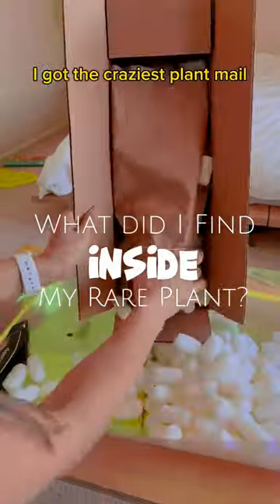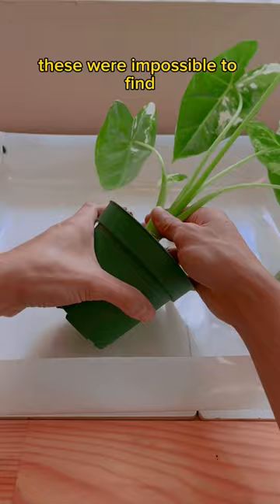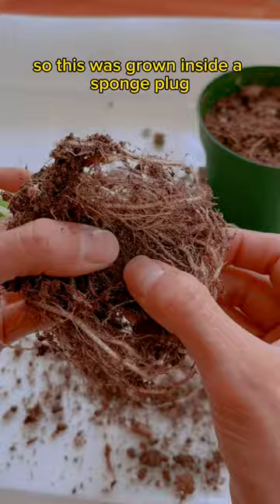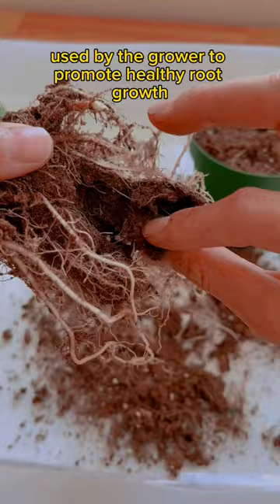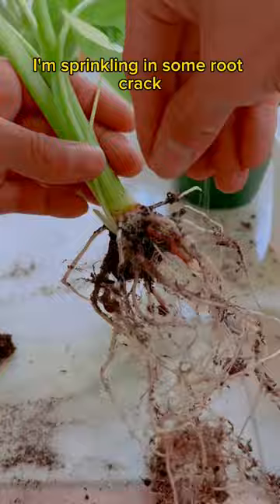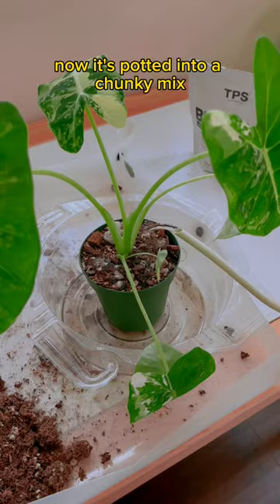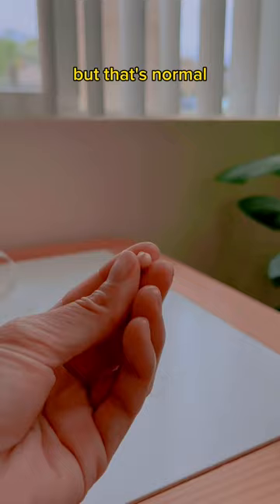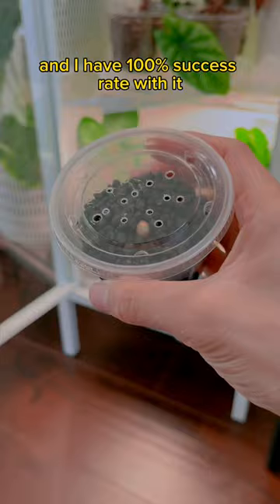What Did I Find INSIDE my Rare Plant?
GROW FASTER NOW 🤡

I promise I’m not always this rough with the roots but once I started to remove the plug there was no turning back. Now you can 100% leave the plug if you want! This specific plug contains micronutrients to develop the roots. For me, I prefer a much chunkier substrate.

As for propagating corms, I’m using Solum from @modernaqua - it’s natural soil blended with volcanic ash - typically used in aquariums but works so well with corms (🔗 is on my 📄).

My dream is to have a field of variegated frydeks. What’s one plant you can never have enough of 🙃

NOTE: YouTube no longer allows clickable 🔗 in Shorts. You can copy/paste these from a desktop or mobile users can visit my LinkTree on my channel to get these exact products.

“MICHELLE15” will get you a discount on everything and if you download their app, you can get notifications for their plant drops!

🧚Plant Root Crack to help with transplant shock

How to propagate plants, how to care for Alocasia, plant care tips for beginners, how to grow a corm